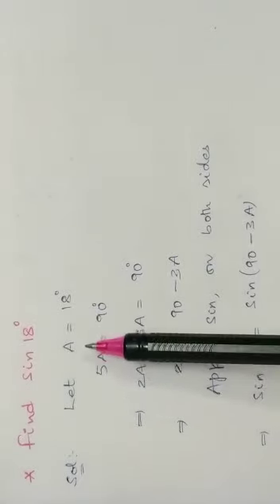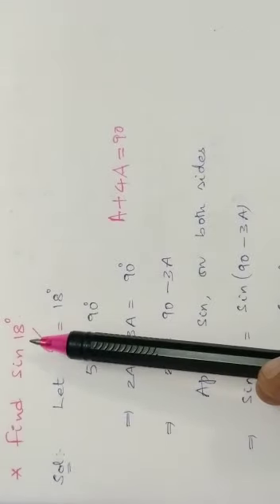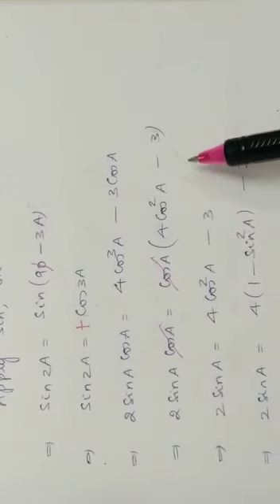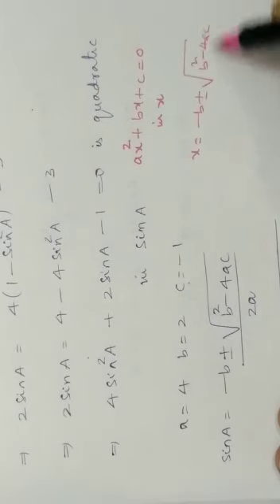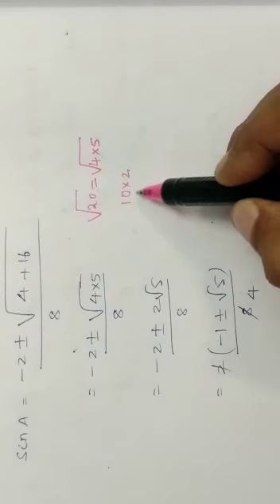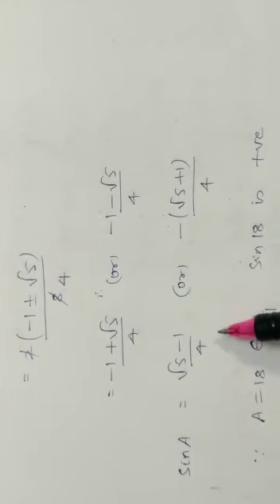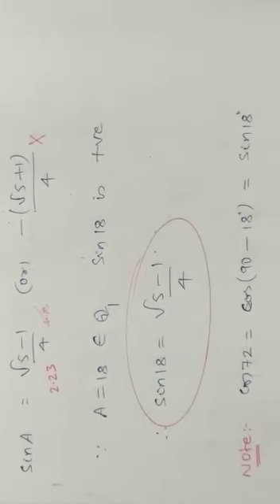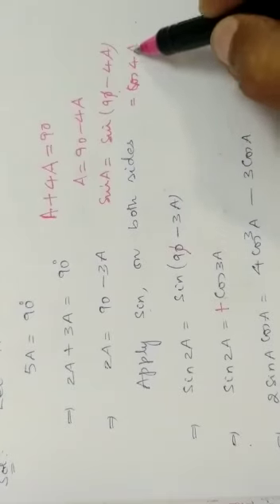kp sir Trigonometry - Find sin18°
Process explained how to find sin18°

Also how get cos72°